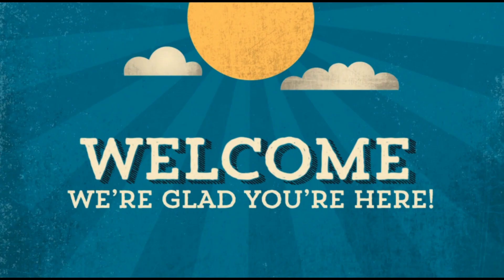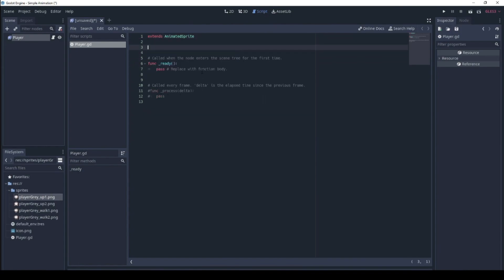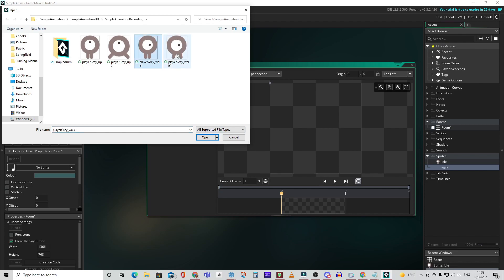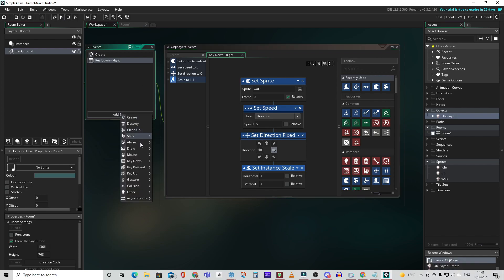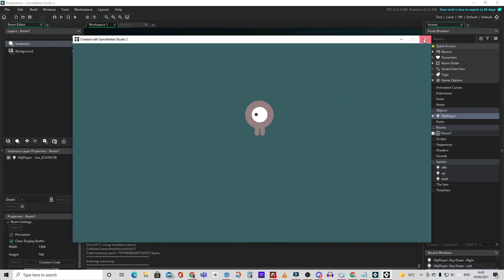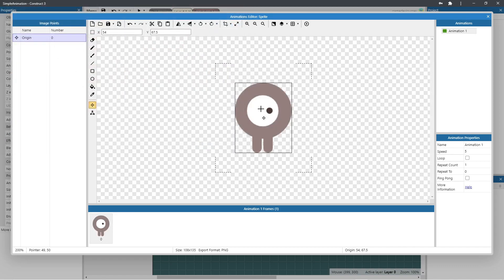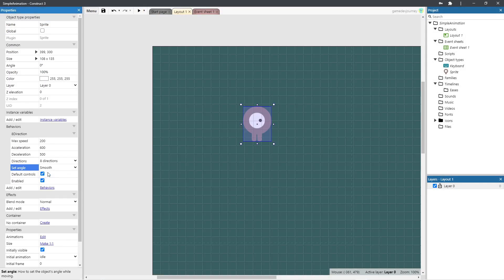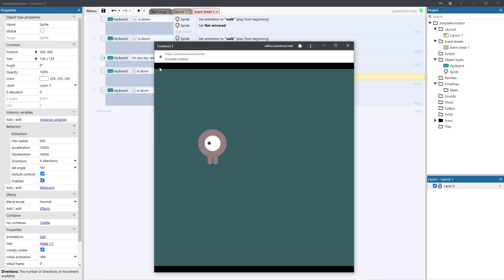WALKING WOMBAT WARFARE - WHO WALLOPS THE COMPETITION - godot vs gamemaker studio 2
In this video I compare how 2D movement and animation is done in Godot versus Gamer Maker Studio 2 and Construct 3.

Chapters:
00:00 Intro
00:49 Godot Tutorial
02:24 Game Maker Studio 2 Tutorial
07:57 Construct 3 Tutorial
11:39 Conclusions